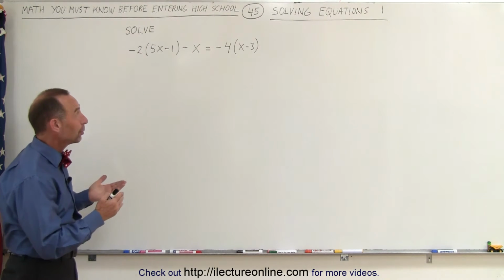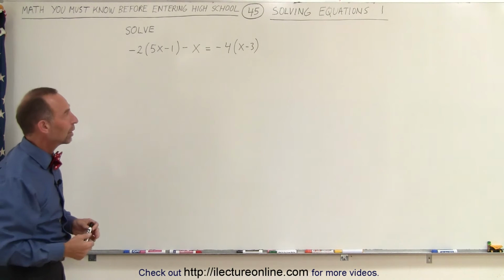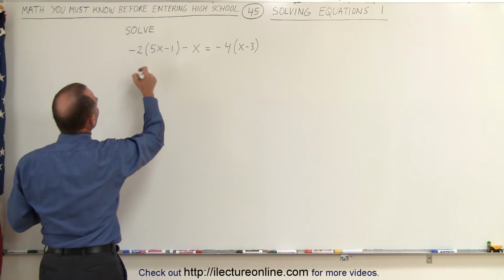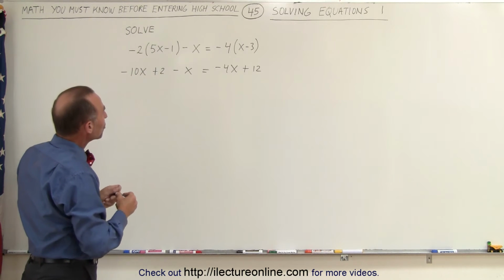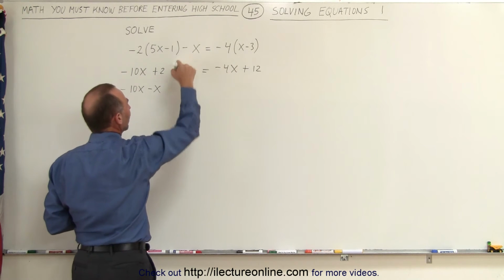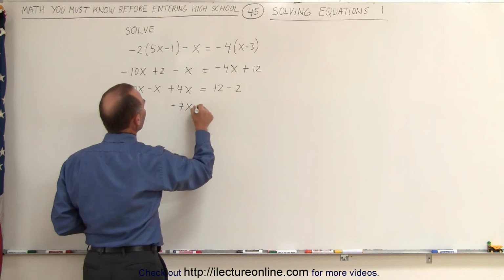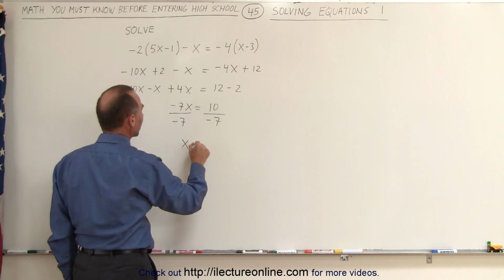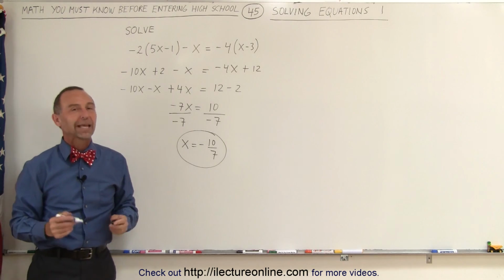ALGEBRA & PRE-ALGEBRA REVIEW: Ch 2 Review (45 of 54) Find x=? (Solving Equations: 1)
In this video I will find x=? of the algebraic equation, example 1.